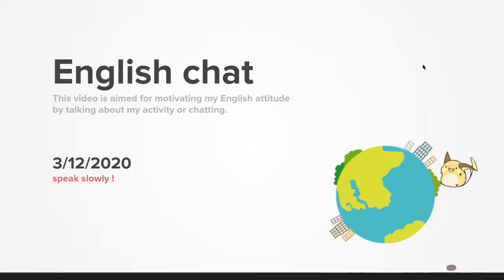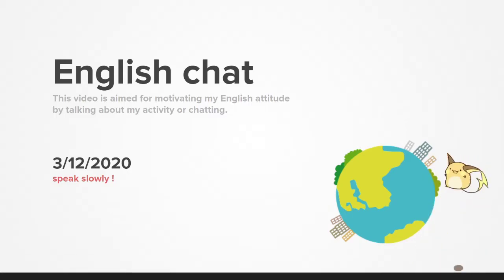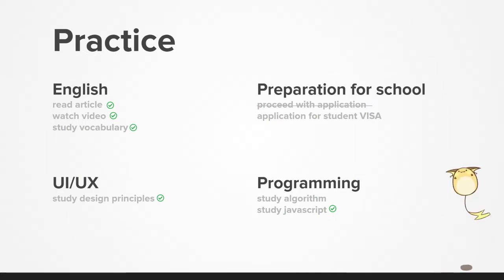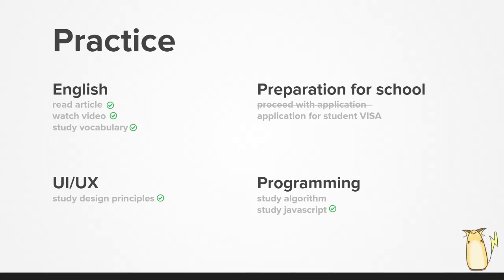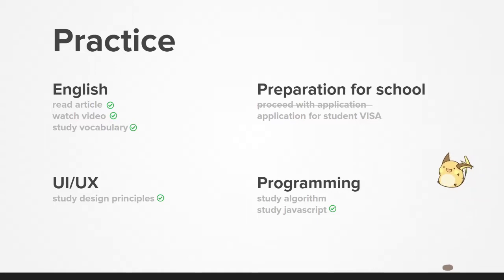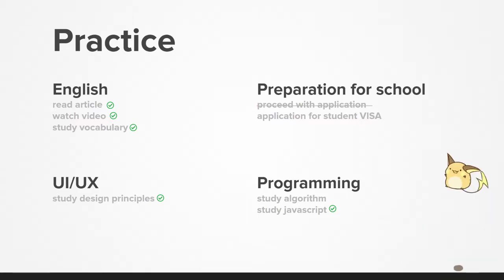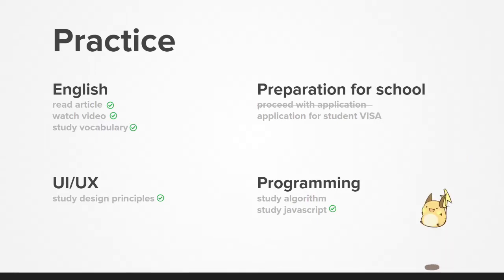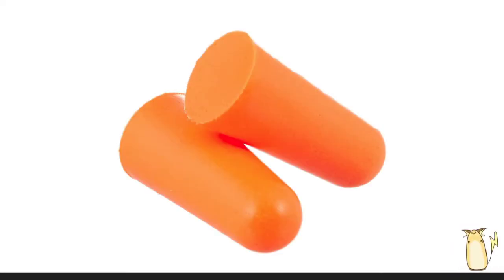Talk about "Earplug"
(Chatting to practice English, part 268)

Getting used to speaking English

The main content of this video is chat and My activity

Anyone who watches this video or comments like "It's better to use other phrases", "This word isn't correct",

この動画の目的
・英語のモチベを上げるための動画
・英語をしゃべることへなれる
 （・TOEFLへの練習 →達成済み 91/120）

この動画の主なコンテンツ
 雑談： 映画、アニメの感想など
 自分の活動報告

ほぼほぼ個人のやった証として上げる目的だけど、もし見てくださった方がいたら、ここ間違ってるよ～とかこう表現したほうがいいよ～というコメント大歓迎です😂